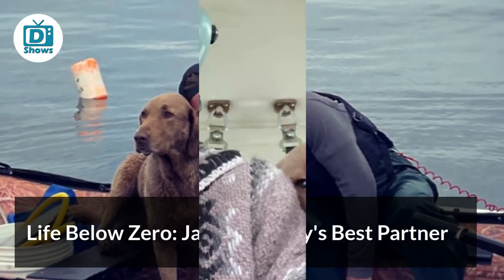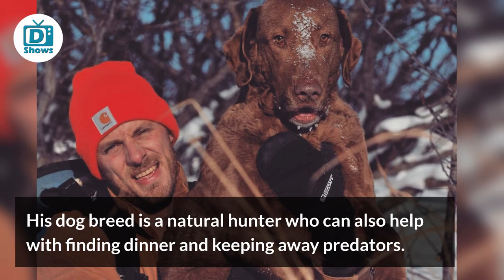Life Below Zero: Meet John Rolfe's Best FRiend and Dog, Java? What Type of a Dog is He?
Life Below Zero: Next Generation launched this year on National Geographic. Among the casts is Johnny Rolfe and his dog, Java. Viewers have been curious of Java's breed. So let's find out.